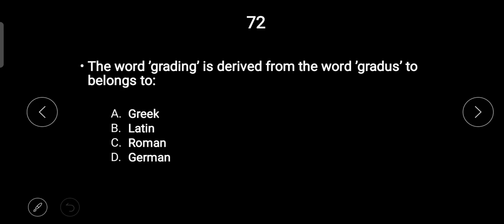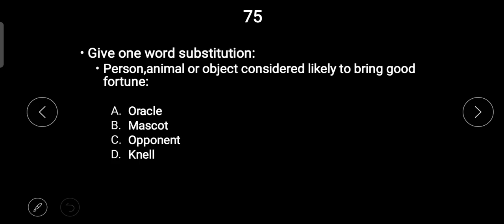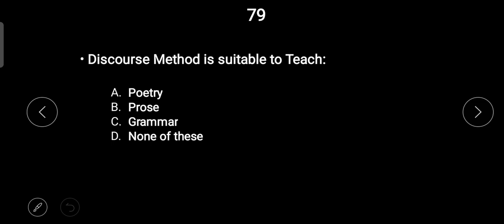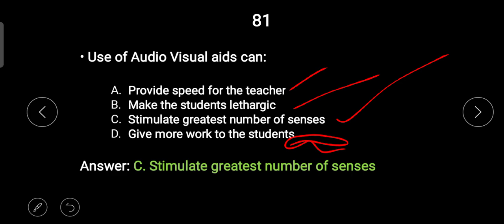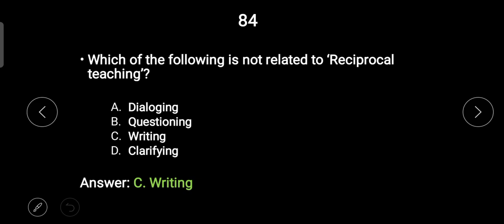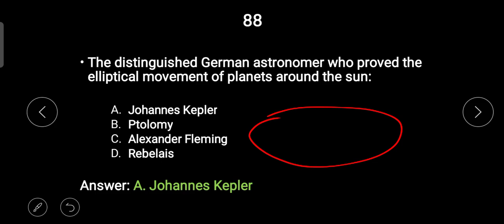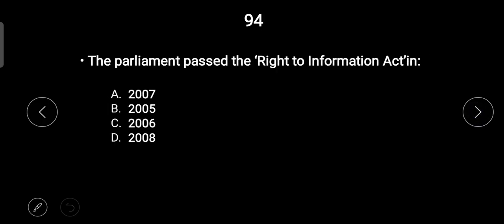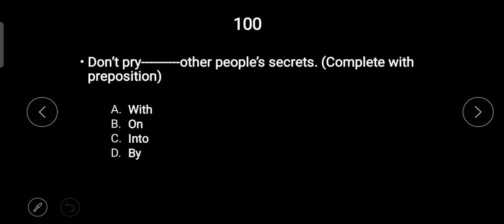HSA ENGLISH | Analysis of Previous Questions Part-4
Kerala PSC High School Assistant
H.S.A. English
Previous Questions